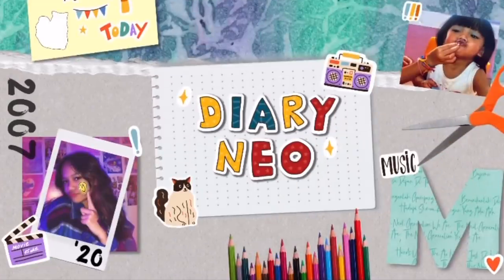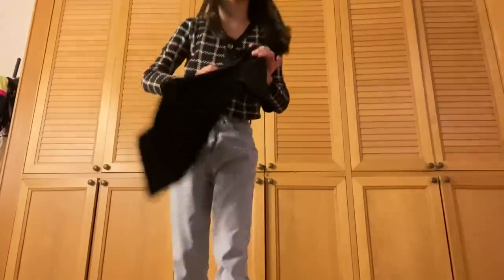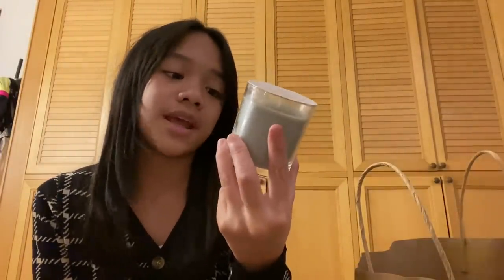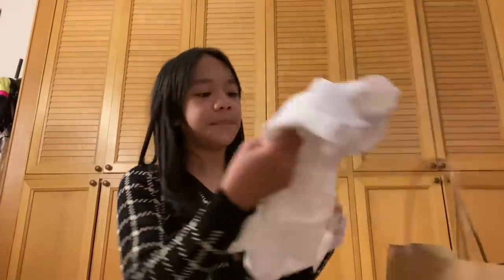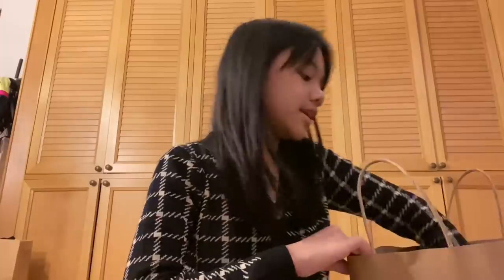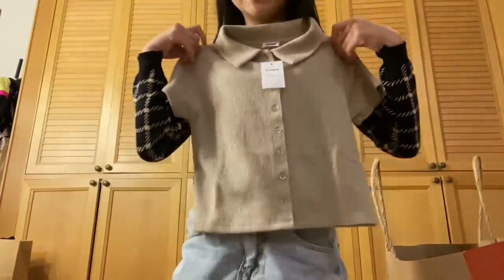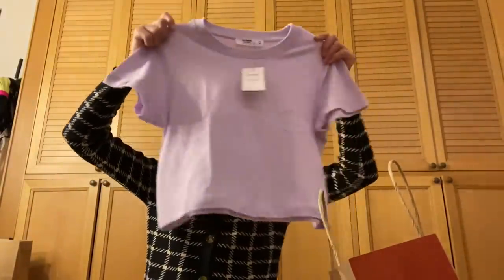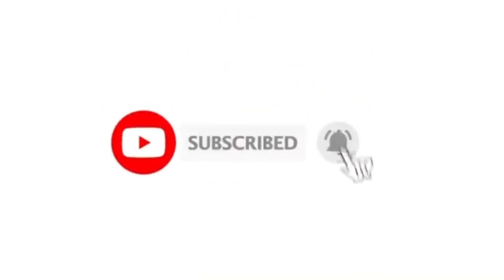Haul + Try It On | Diaryneo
Hi everyone, its been soo long since I posted a vid but anyway here's a new vid :)) Enjoooy !

This channel is managed by Kicau Interactive.